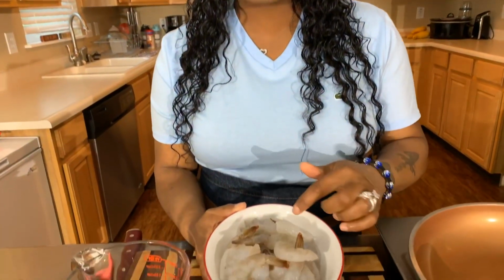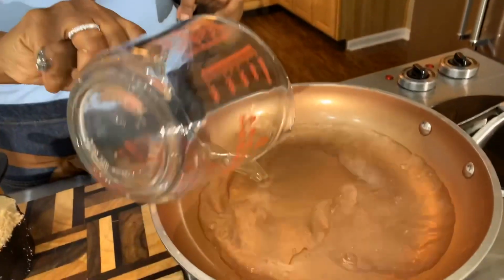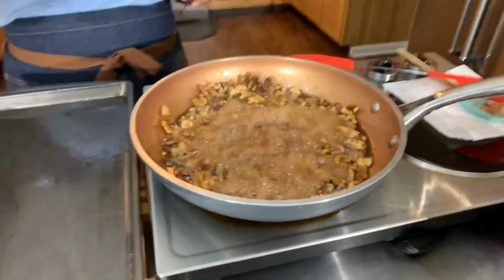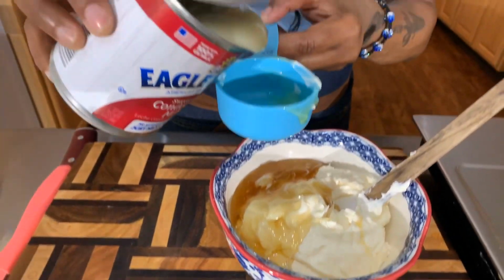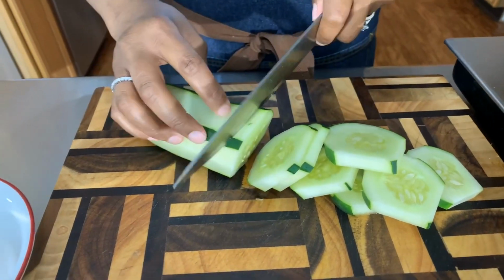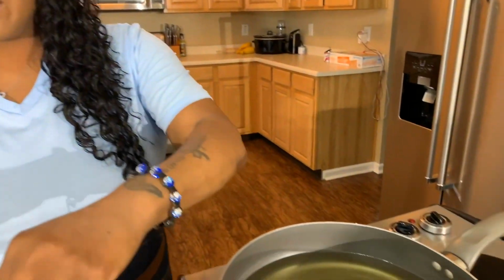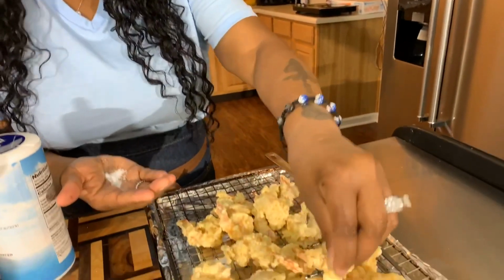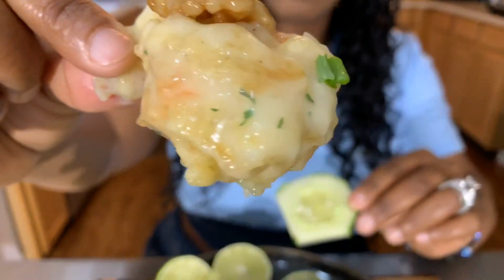Honey Walnut Shrimp Better than Panda Express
Make sure you all Subscribe to the channel comment like and share and don't forget to click the notification bell to be notified when I upload new content and press all so you can gget all notifications.
  Honey Walnut tShrimp Better than Panda Express. we had so much fun once again making this recipe its by Far the easiest Recipe out there and its packed with flavor you have to make this for your family they will love it.

 I love to Teach People how to cook and I make sure that im very Detailed so people can understand the art of cooking I want to show the world that cooking is fun and easy.
We have alot of fun on my channel with no Drama.

Feel free to check out all of the recipes that I have on my play list of over 900 videos.
On my Channel you will see that I upload often and at the end of every video I say a prayer.

I like to thank God for the Gift that he has given me to share with the world.

INGREDIENTS
LARGE SHRIMP
CORN STARCH
1 CUP BROWN SUGAR MIXED WITH 3/4 cup WATER
WALNUTS
SALT AND PEPPER PARSLEY FlAKES
GREEN ONION FOR GARNISH
2 LARGE EGGS
VEGETABLE OIL
CUCUMBER
      SAUCE
1 CUP MAYO( NO MIRACLE WHIP)
1/4 CUP HONEY
!/4 CUP SWEETENED CONDENCED MILK
JUICE FROM 1 JUICY LIME